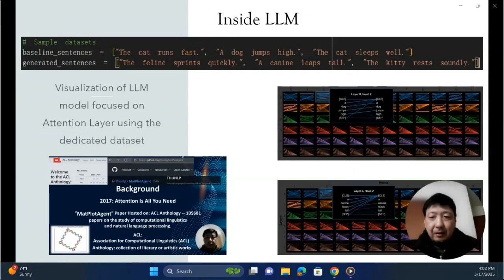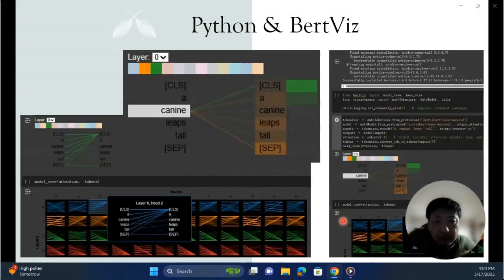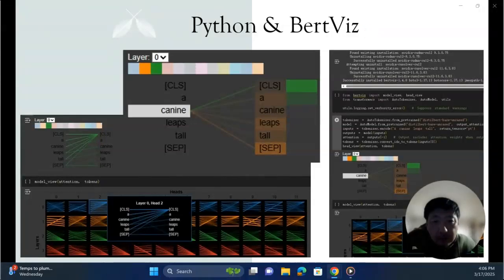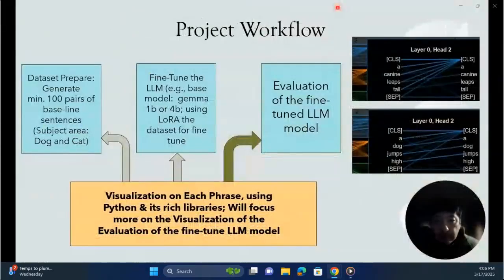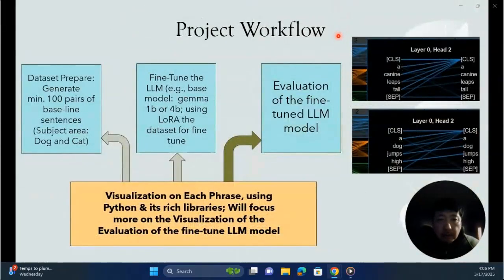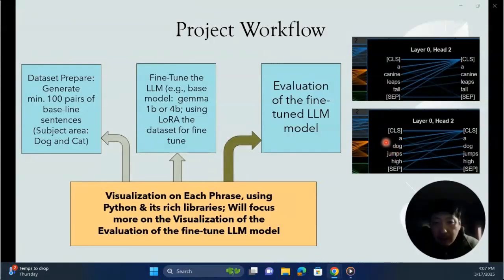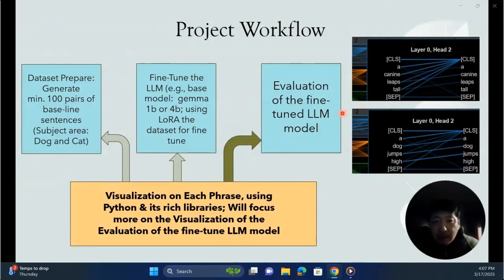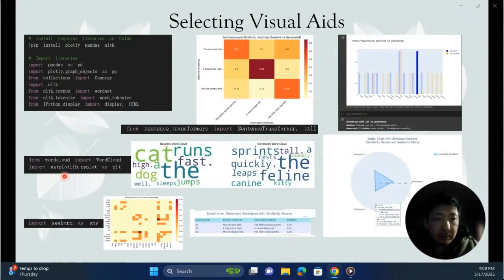w09c02dv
MIS_5345-Information_Visualization